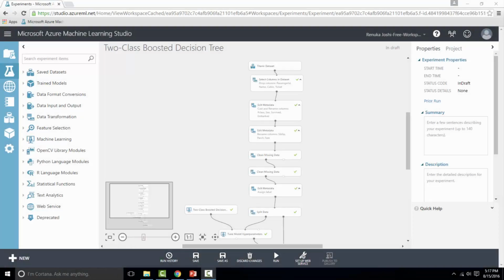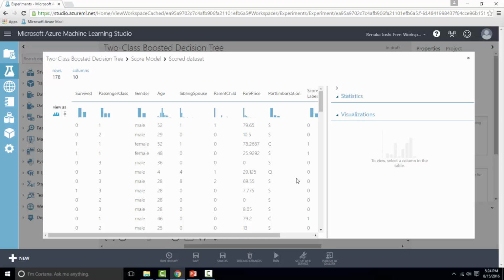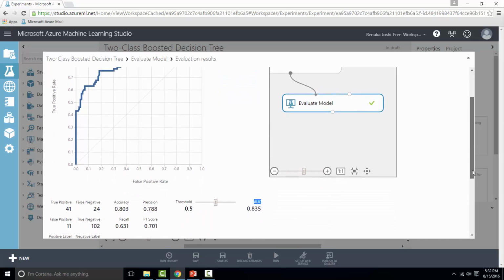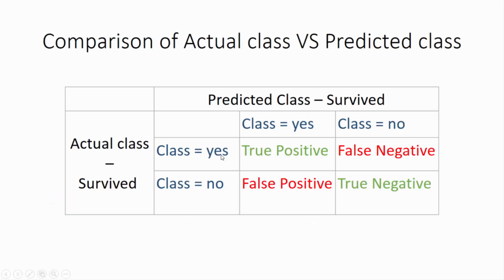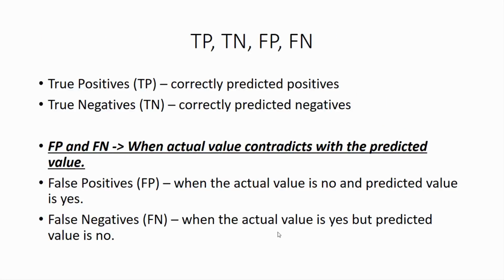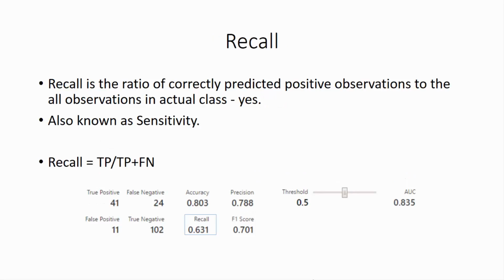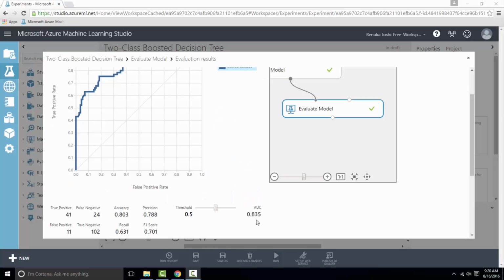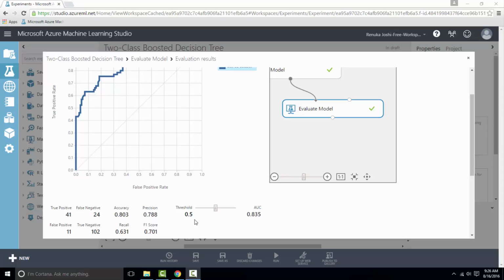Azure ML Studio Walk-Thru #20: Performance Measures: Accuracy, Precision, Recall and F1 Score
Join our Data Science team for a step-by-step walk-thru of the "Performance Measures" in the Azure ML Toolbox. The measures explained are accuracy, precision, F1 Score, and recall.